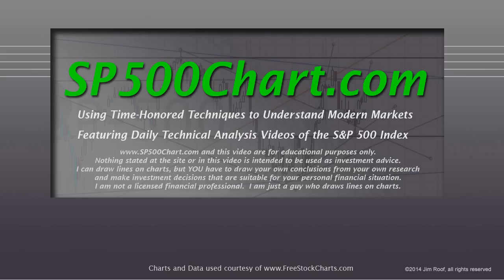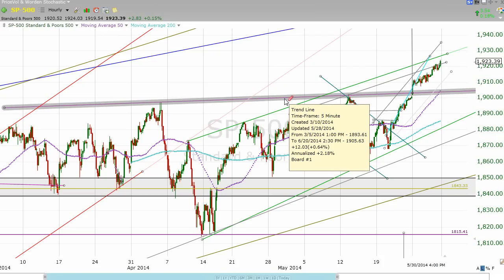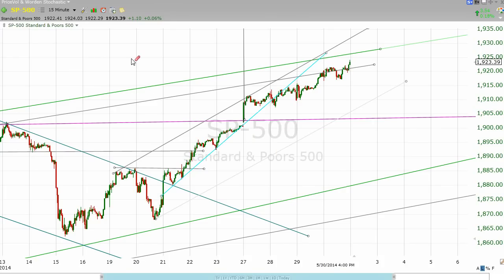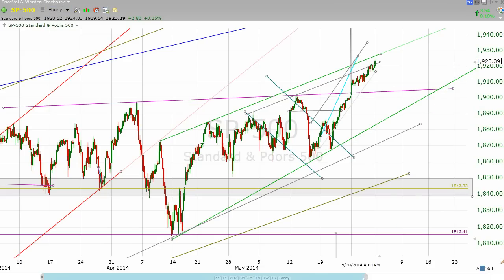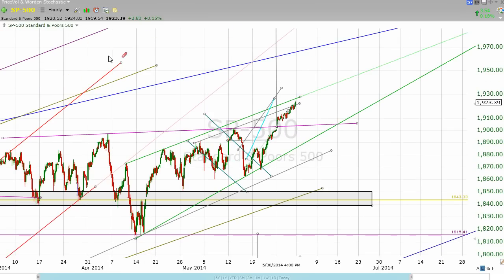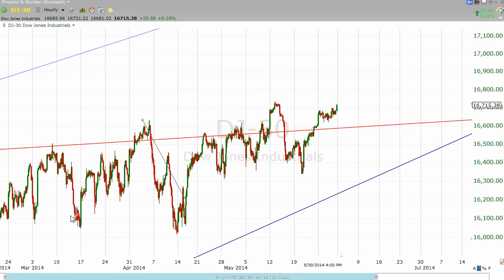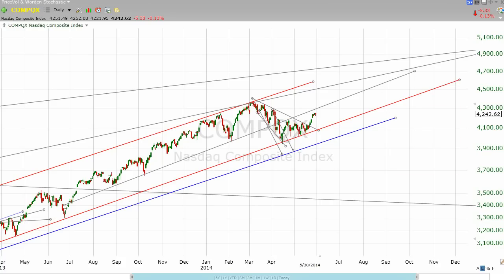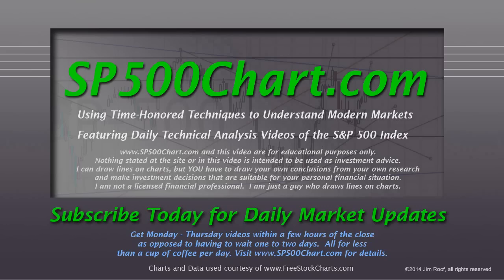S&P 500 Weekly Review and Daily Update for 5/30/2014